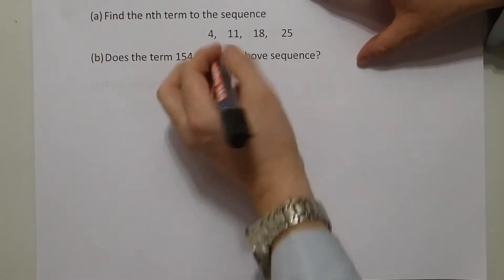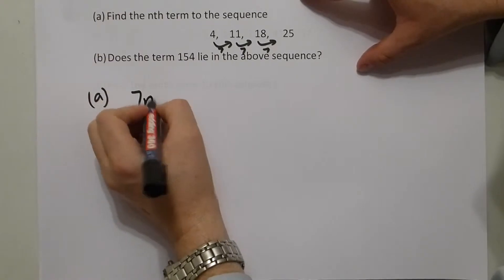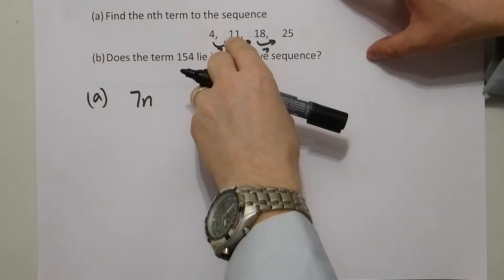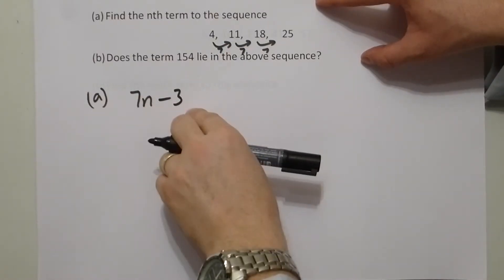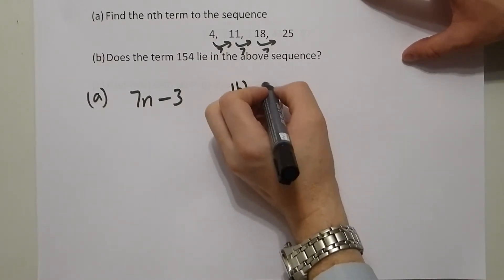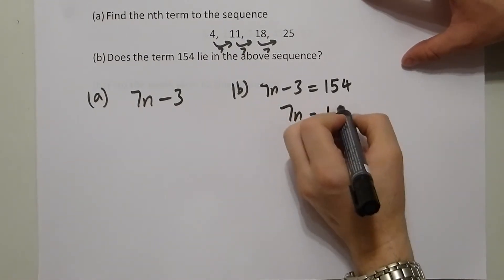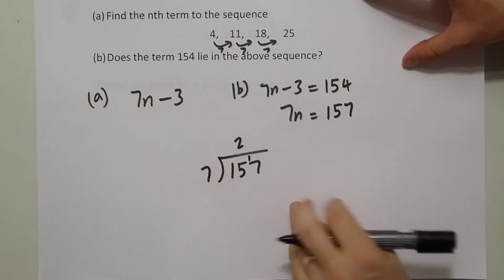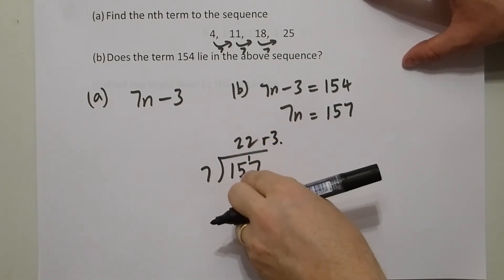Finding the nth term of a linear sequence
Genterating the nth term of a sequence and using it to determine whether a number belongs to that sequence.